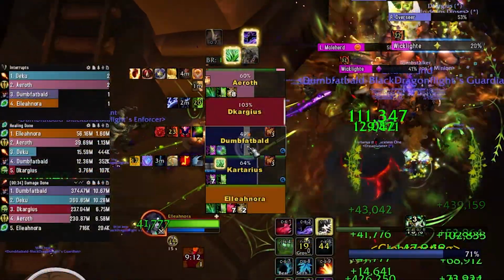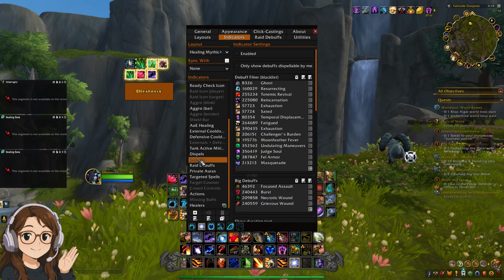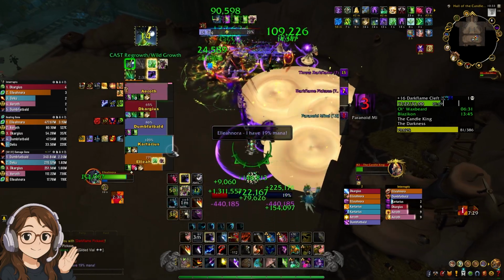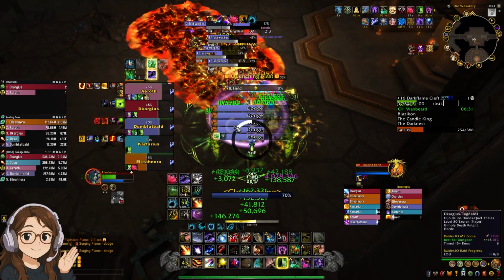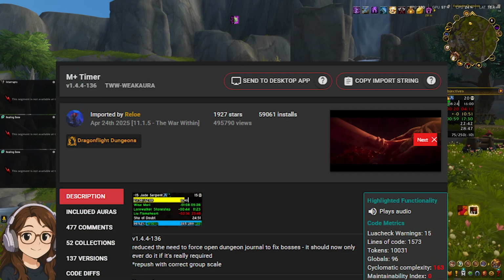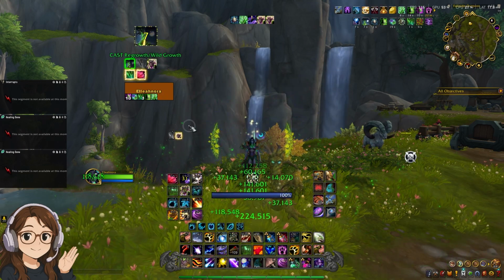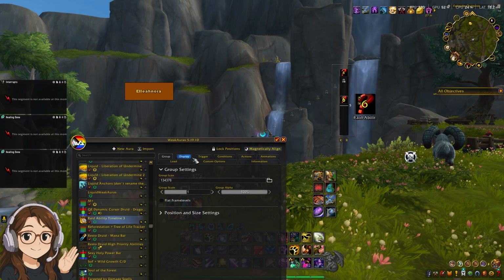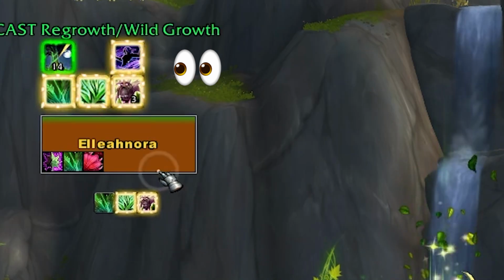Resto Druid UI Setup Guide for Mythic+ | TWW Season 2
A few requests have been made so I decided to make a UI video explaining all my Mythic+ Add Ons and WeakAuras. Below you will find a list of all my major Add Ons and WeakAuras

Abundance Tracker: Google Doc
Battle Rez Tracker: Google Doc
Dungeon - Reroll Keystone: Google Doc
GCD Bar: Google Doc
QE Dynamic Cursor - Dragonflight or see google doc for my specific loadout.
Resto Druid - Mana Bar: Google Doc
Resto Druid High Priority Abilities with Bloom Up Sound: Google Doc